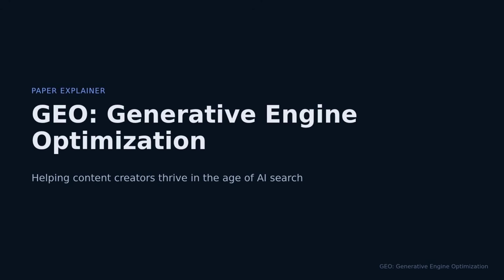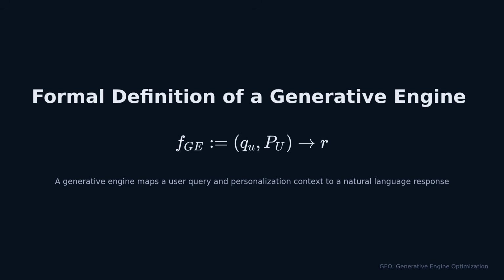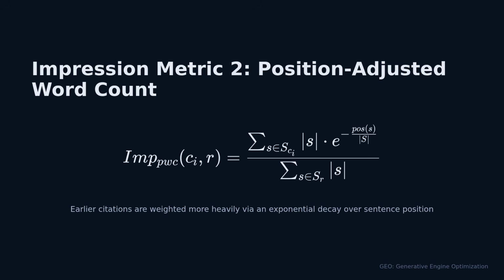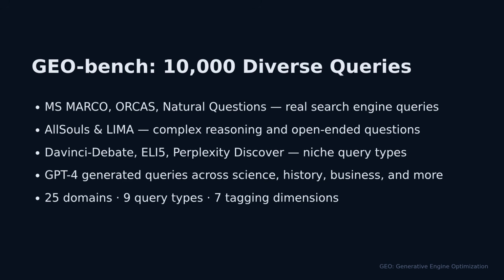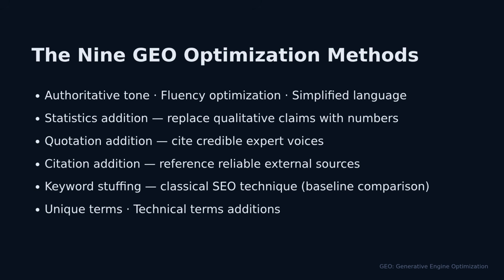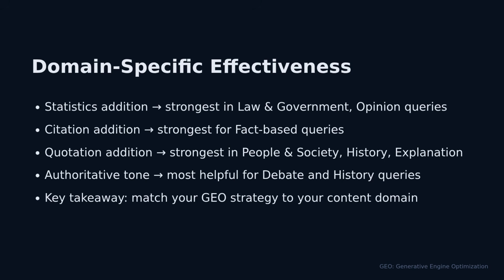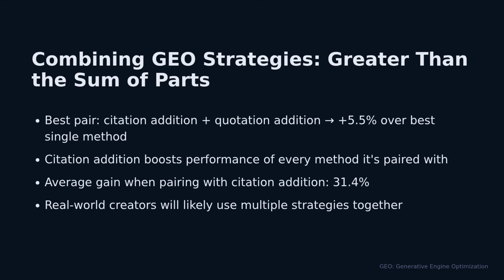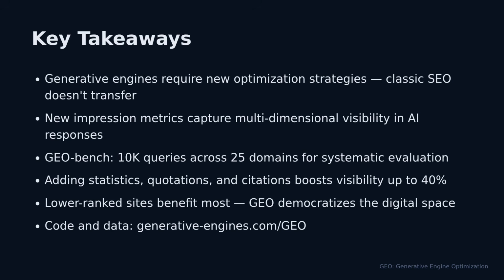GEO: Generative Engine Optimization